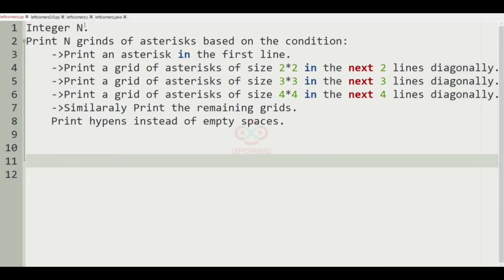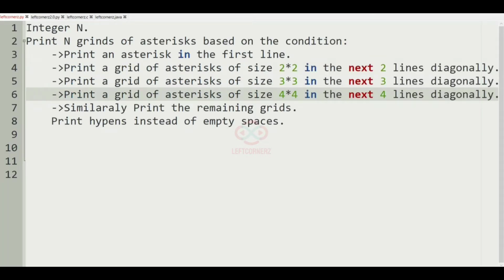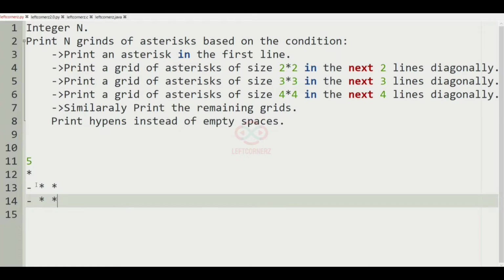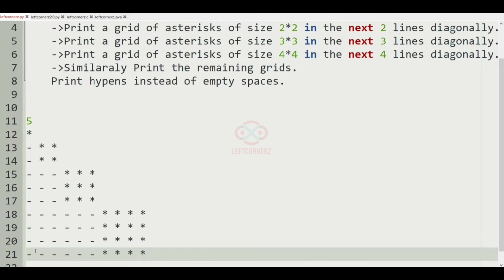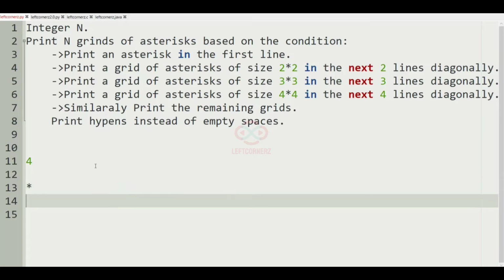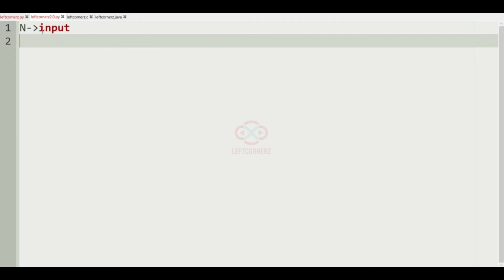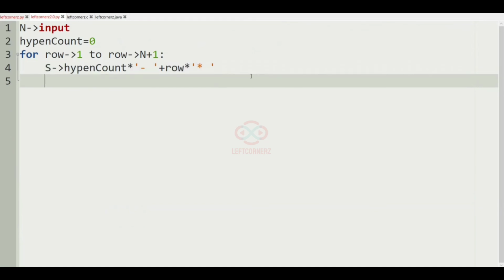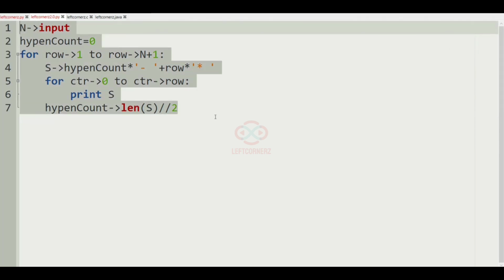diagonal grids pattern (26-06-2021) | skillrack daily challenge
and try yourself : )

Video By:
Karthik B
Tharunkumar K